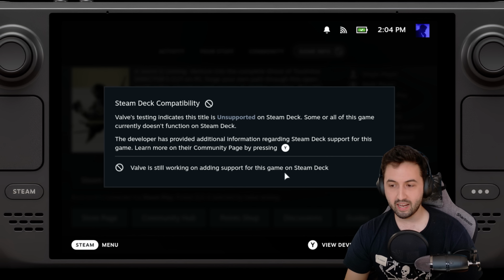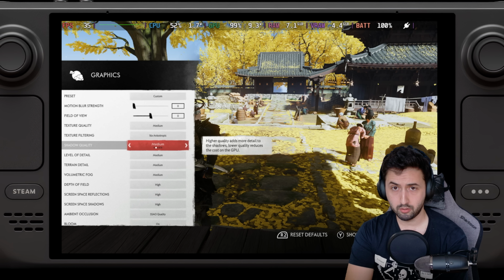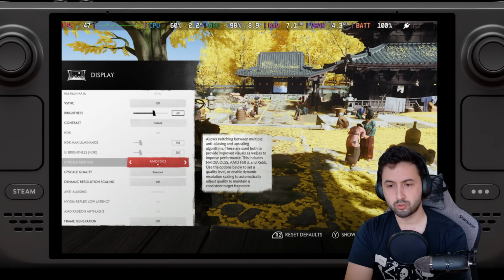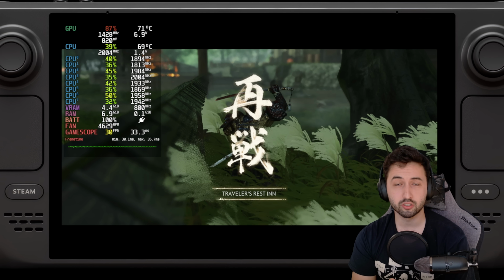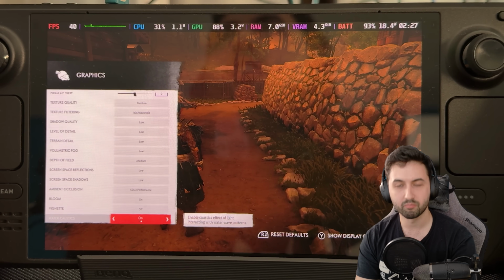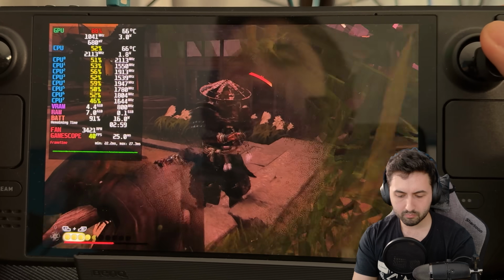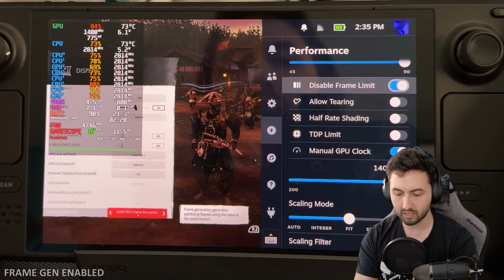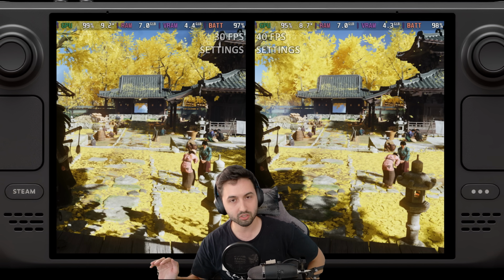Ghost Of Tsushima on Steam Deck OLED is INSANE but Sony doesn't want it VERIFIED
👉Get this game and more for cheaper!

00:00 - Overview
00:48 - Settings Used 40 FPS
01:55 - Instant Gaming + Giveaway
02:52 - Unlocked FPS (Performance Mode)
06:11 - Higher Settings + 30 FPS Cap
09:34 - 40 FPS Handheld (Recommended)
12:42 - Frame Generation
14:32 - Thoughts and XeSS vs FSR 3